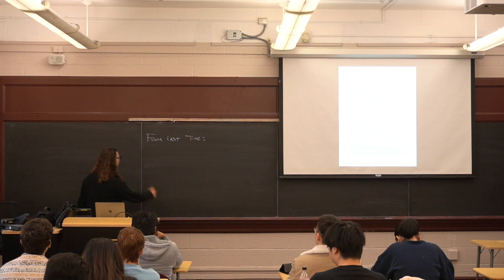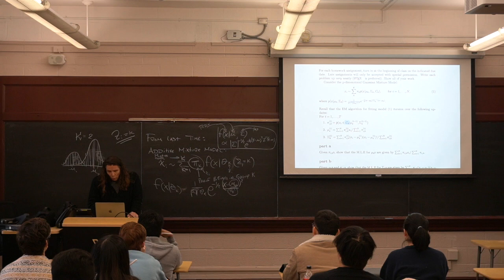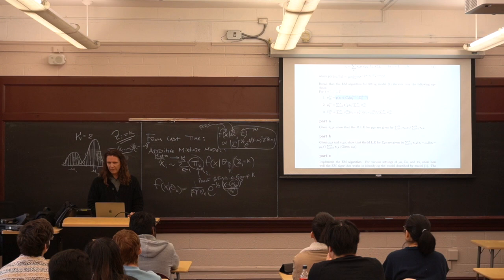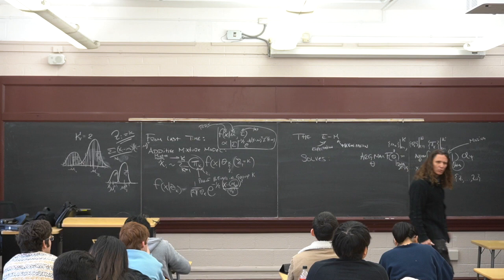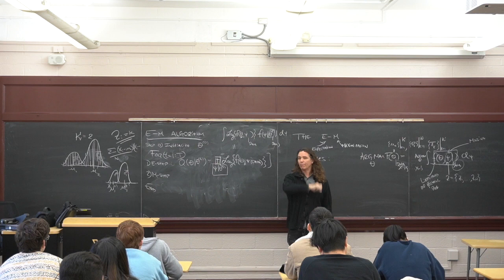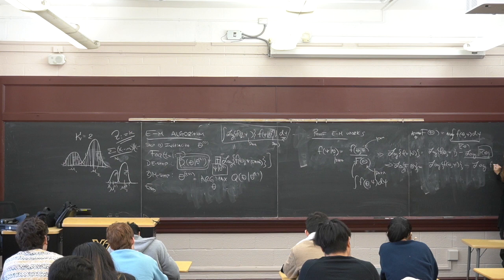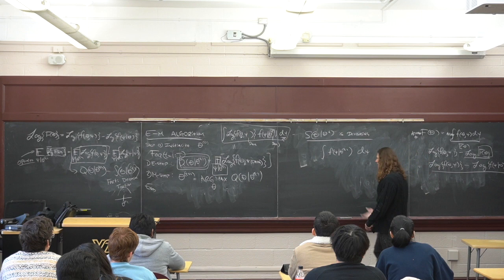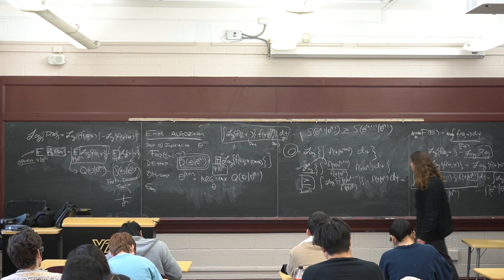Statistical Inference 03312023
1) Brief recap of Finite Mixture Models
-latent/missing variables
2) The Goal of The EM-Algo (half Bayesian?)
3) The EM Algoorithm
4) Proof EM Works